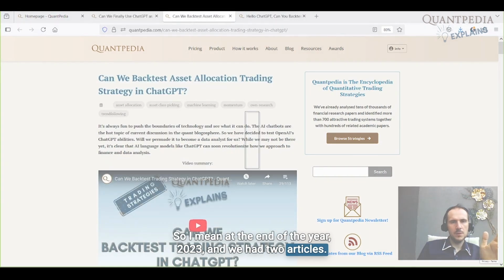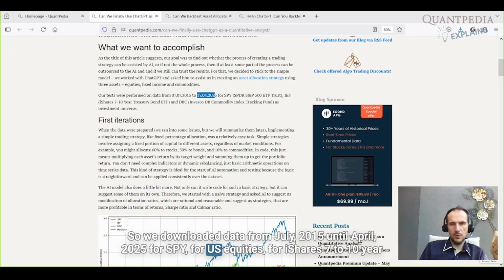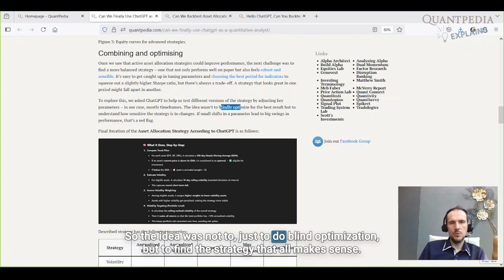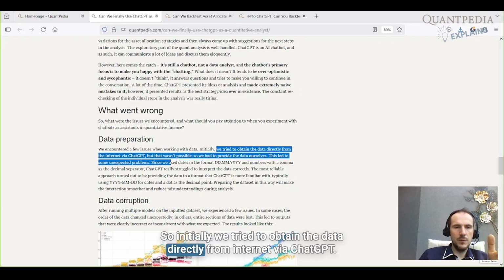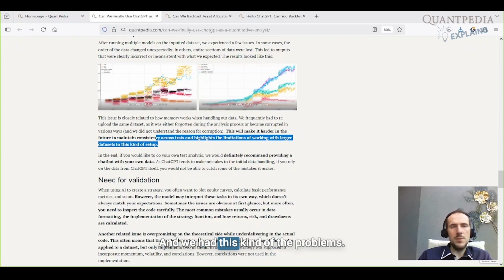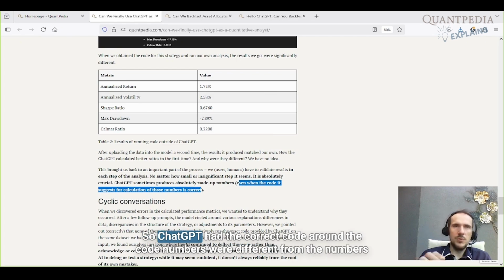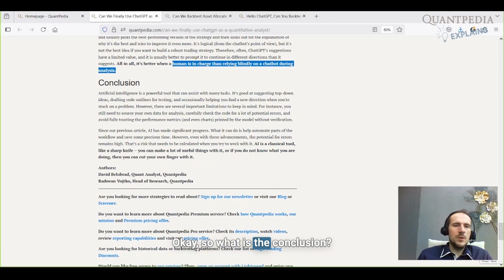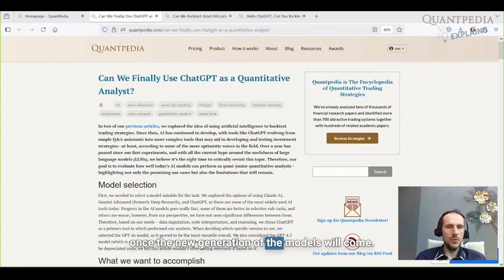Can GPT-4o Replace Your Quant Analyst? - Quantpedia Explains (Trading Strategies)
Today, we will discuss If GPT-4o Replace Your Quant Analyst, introduced by the CEO of Quantpedia.com, Radovan Vojtko.

○ Can We Backtest Asset Allocation Trading Strategy in ChatGPT? (2023 article)
○ Hello ChatGPT, Can You Backtest Strategy for Me? (2023 article)